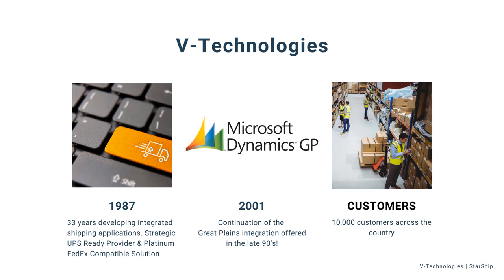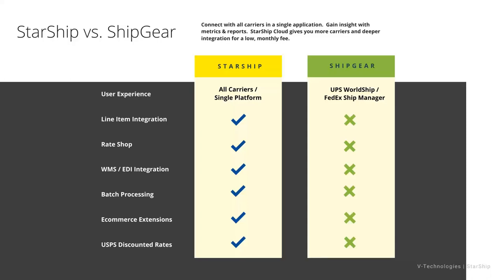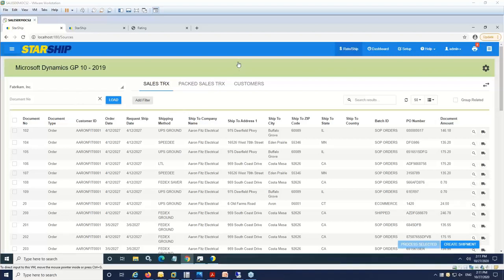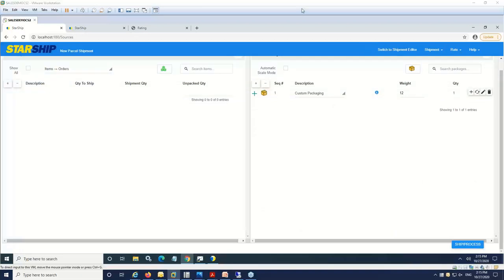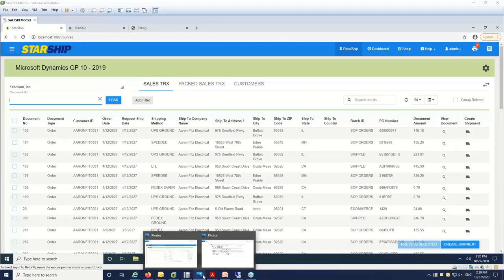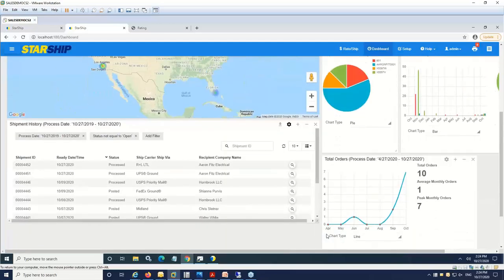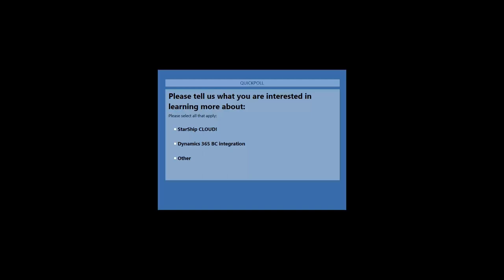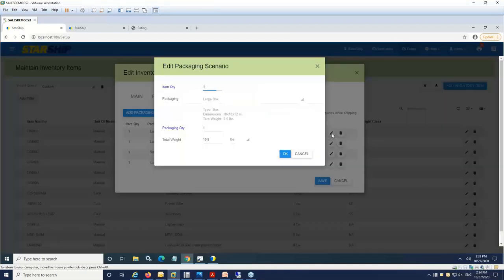Dynamics GP Shipping Software: ShipGear vs. StarShip Cloud - 5 Key Features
Learn the benefits of ShipGear vs. StarShip CLOUD Dynamics GP shipping software we review the latest release of our multi-carrier shipping solution now available in the cloud. Learn 5 ways StarShip Cloud can help maximize your shipping!